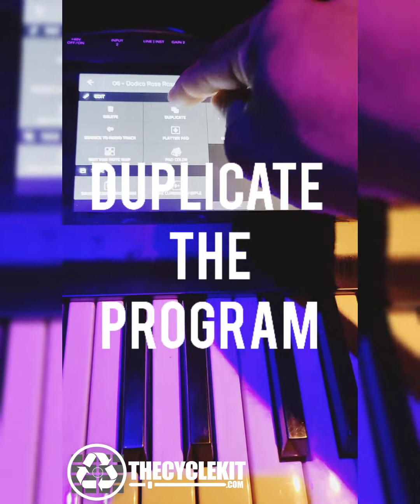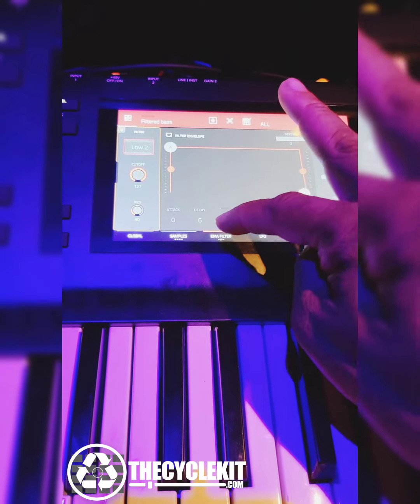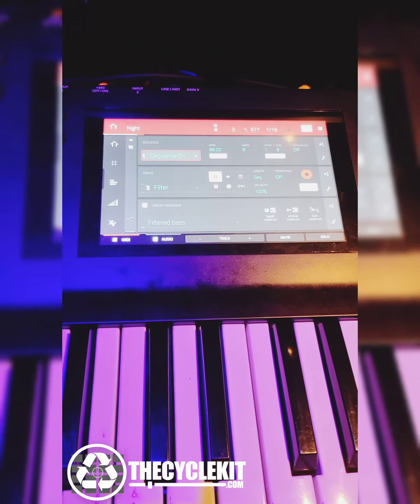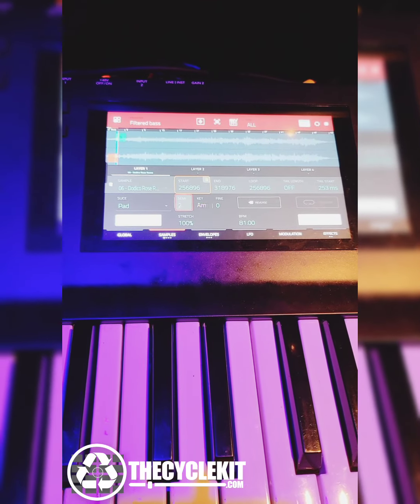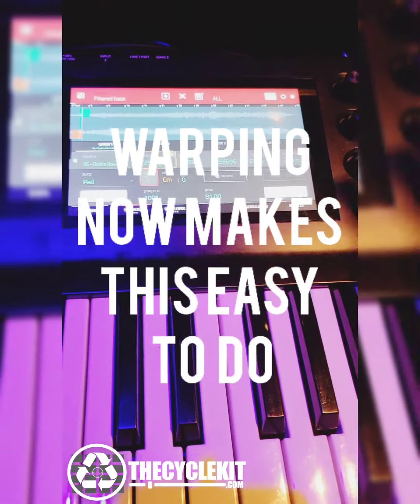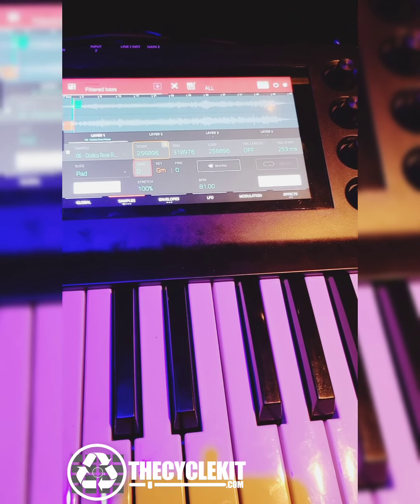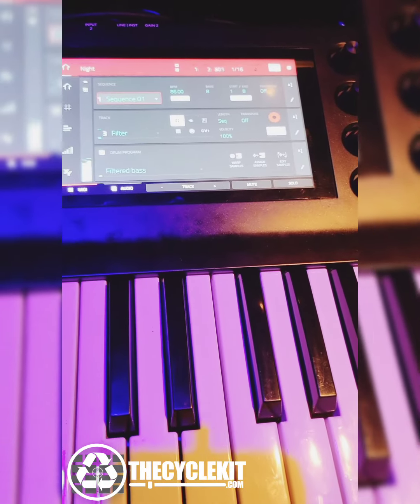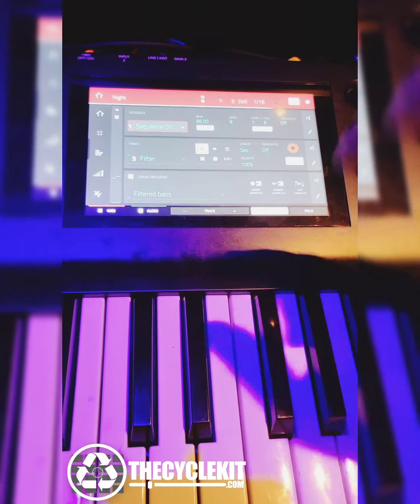How to use warp & filter to bring more bass out of your thin sample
How to use warp & filter to bring more bass out of your thin sample. THECYCLEKIT.COM